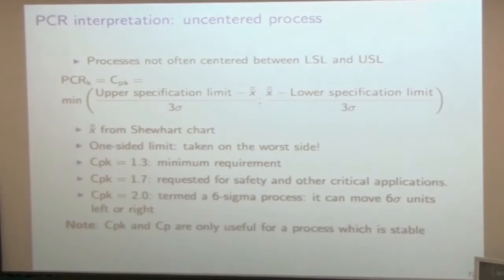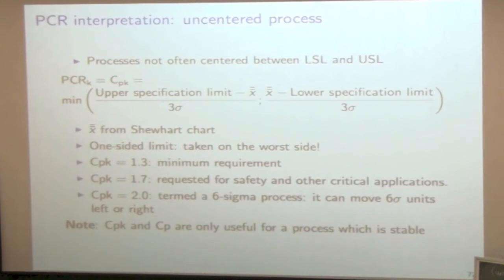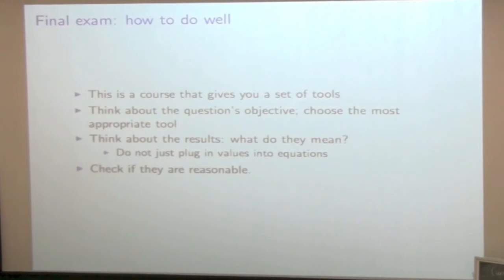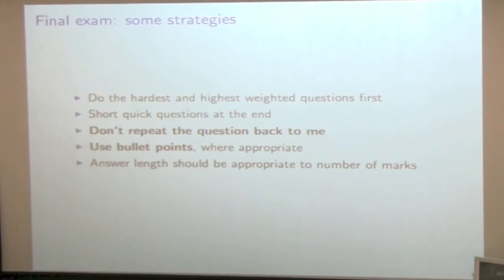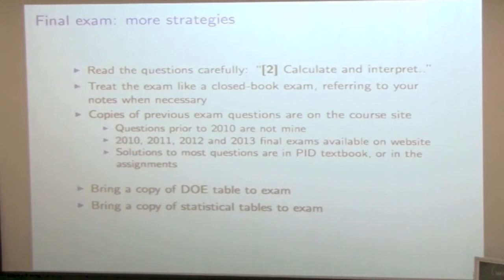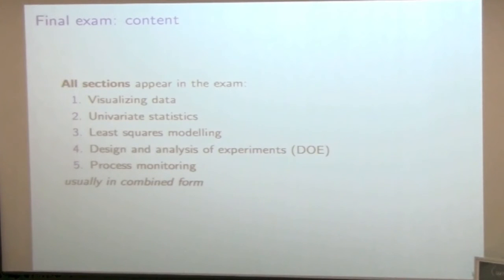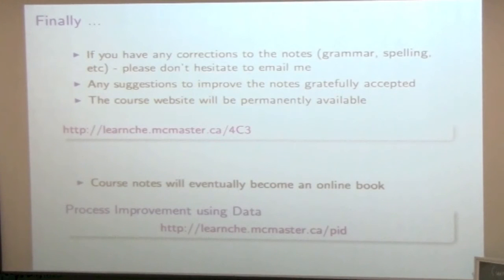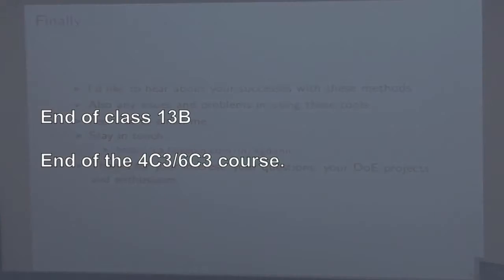Statistics for Engineers - Class 13B - 4C3-6C3 2014